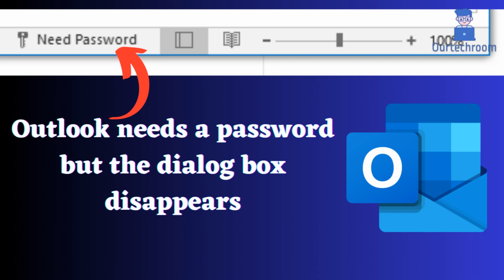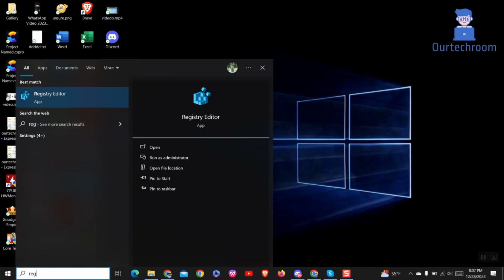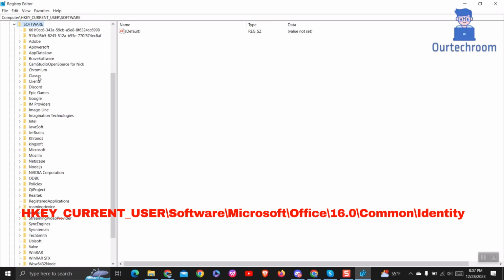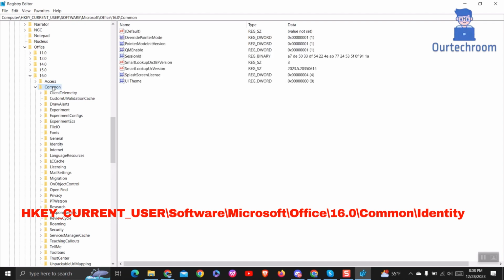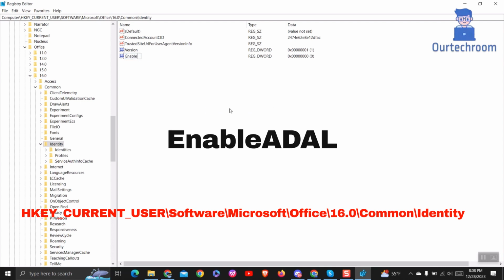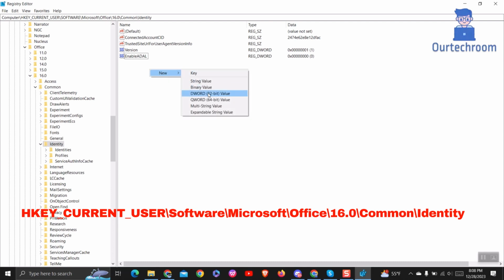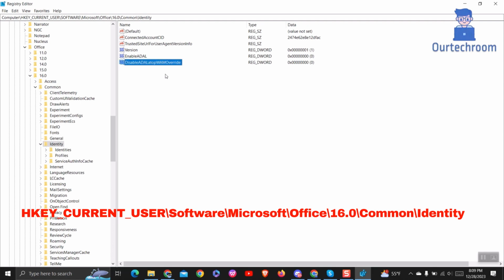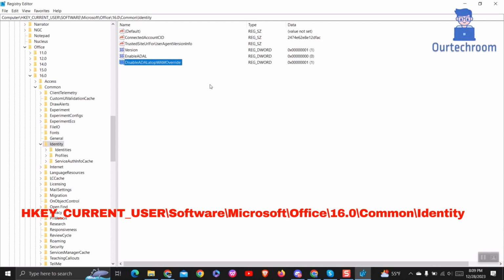Frustrated ! Outlook needs password but dialog box disappears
Are you facing the frustrating issue where Outlook prompts you for a password, but the dialog box vanishes before you can enter it? 🤔 We've got the solution for you! In this quick tutorial, we'll guide you step-by-step on how to fix the problem when Outlook needs a password but the dialog box disappears.